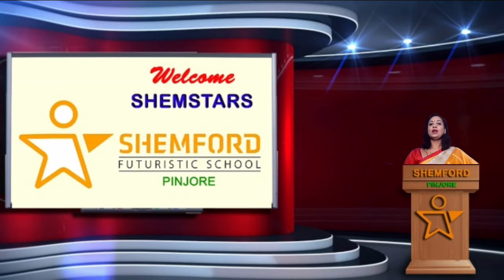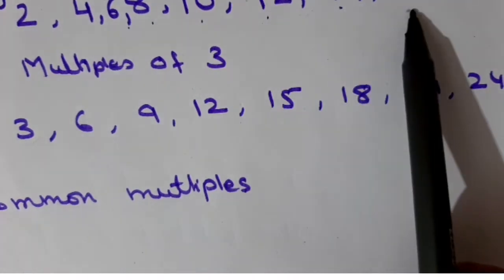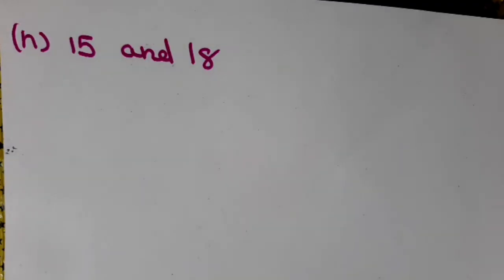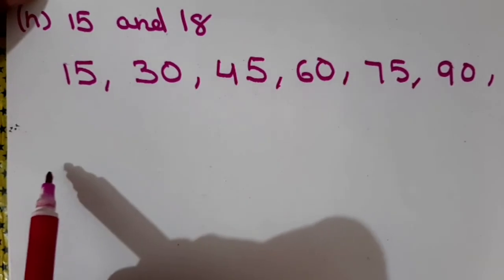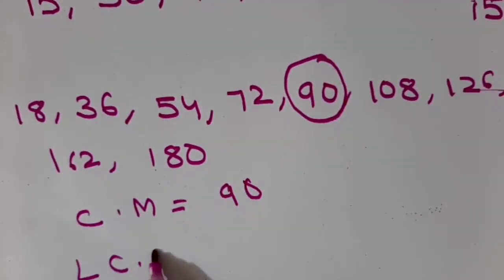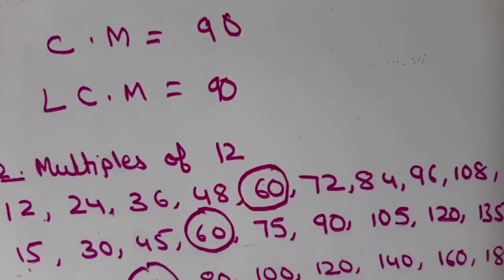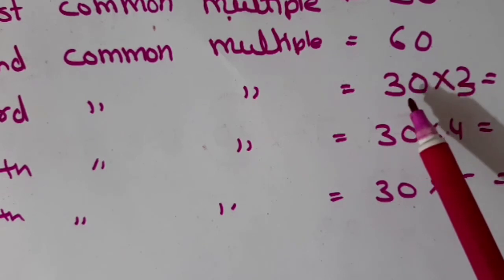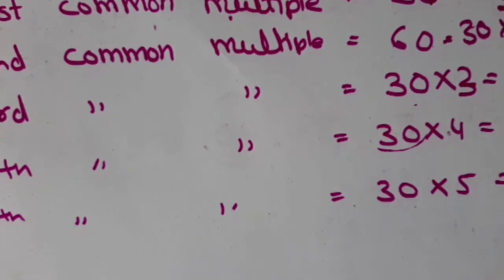class 4 Mathematics lesson 8 (Act 2)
lesson 8  _ multiples and factors